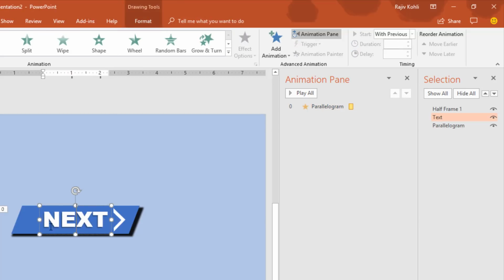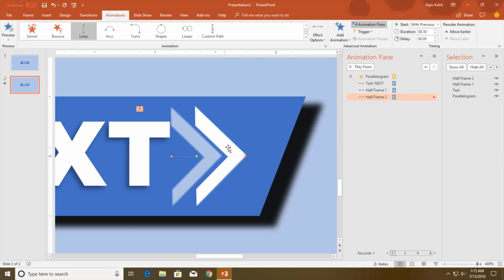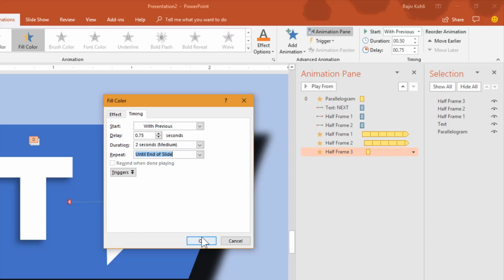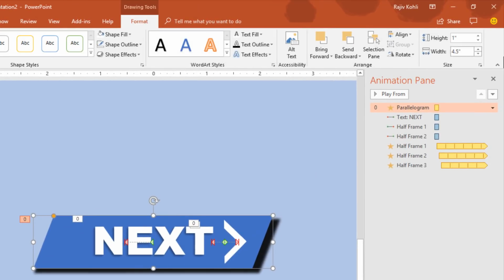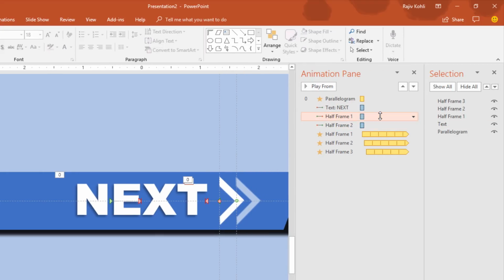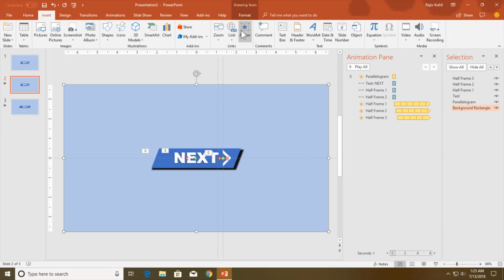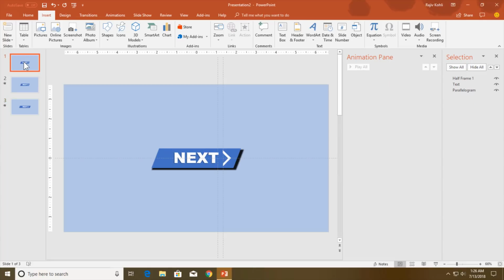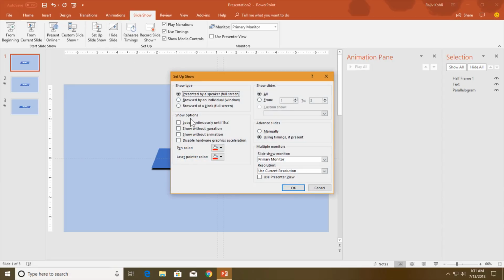How To Make Interactive Slideshows with Mouse Over Effects - Lesson 37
In this tutorial, we're stepping into the realm of PowerPoint wizardry, creating a responsive slideshow that'll leave your audience in awe.

🚀 Key Points Covered:

Step 1: Building the Next Button
Learn to craft a sleek "Next" button from scratch using shapes, text, and formatting. Lay the foundation for an interactive journey.

Step 2: Animation Magic
Dive into the world of animation! Apply Grow/Shrink effects, motion paths, and shadows to breathe life into your slides. Elevate your presentation game!

Step 3: Duplicating and Refining
Master the art of duplication to build upon your foundation. Refine animations, adjust sizes, and ensure a seamless flow between slides for a polished look.

Step 4: Adding Finesse with Fill Color Effects
Discover how to add finesse with dynamic fill colors. Apply Fill Color effects with precision, giving your slideshow that professional touch.

Step 5: Interaction Design
Make your presentation truly interactive! Set up an action button that responds to mouse-over events, seamlessly transitioning between slides for an engaging user experience.

Step 6: Reversing the Animation
Smooth exits matter too! Duplicate slides, carefully reverse animations, and ensure your presentation gracefully transitions back when the user moves the mouse away.

Step 7: Fine-Tuning and Optimization
Details matter. Chief Collie guides you through fine-tuning your presentation, ensuring it matches your vision perfectly. Adjust sizes, colors, and settings for a flawless result.

Step 8: Looping for Continuous Enjoyment
Make your slideshow a continuous delight! Learn how to loop your presentation seamlessly for an uninterrupted experience.

🔍 What's Inside:
- Detailed instructions for each step
- Tips on optimizing and fine-tuning
- Exclusive insights on creating an engaging and interactive presentation

💡 Pro Tip:
Want your audience to experience your masterpiece continuously? Rajiv Kohli shares a valuable tip on looping your presentation.

Have questions or thoughts? Drop them in the comments section of the video. Your feedback is crucial!

Happy creating, and may your presentations leave a lasting impression! 🌟

🌻 Microsoft PowerPoint Presentation By The Teacher